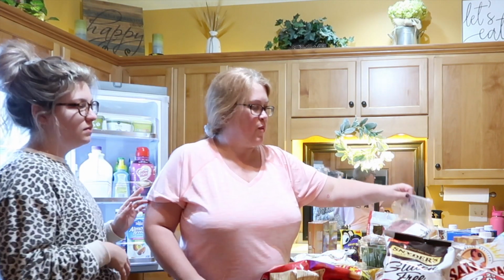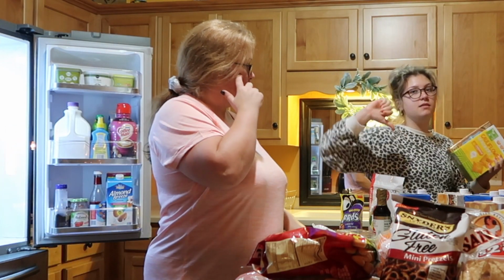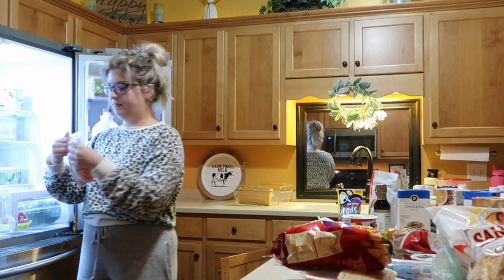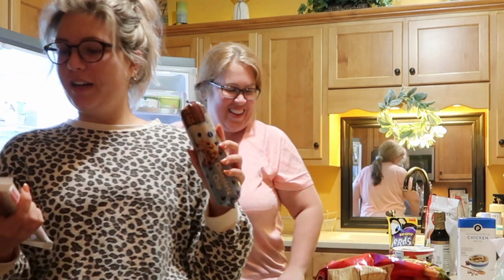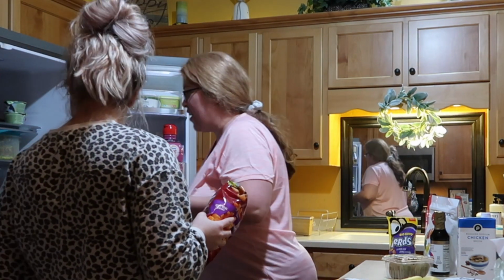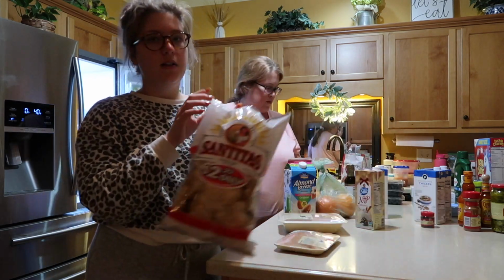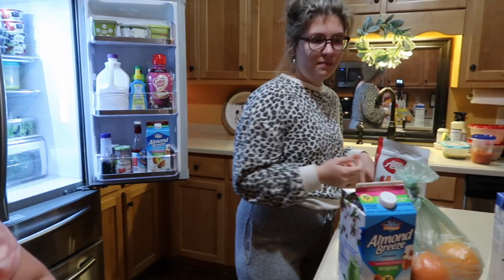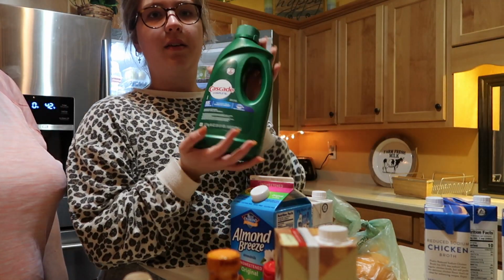12 Days of Kris-mas Day 2 |Grocery Haul Favorites + Dinner Ideas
Welcome to Day 2 of the 12 Days of Kris-mas. We are sharing a grocery haul, lots of our favorite foods and snacks, what we are eating this week, and taste testing egg nog for the 1st time.